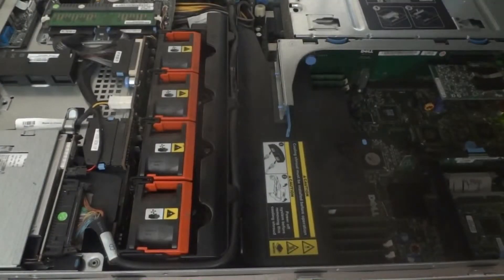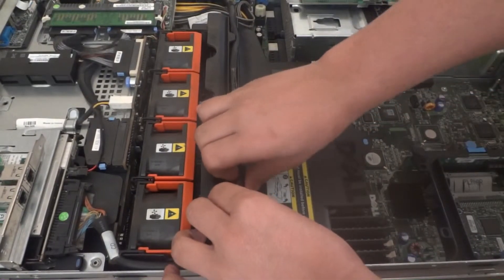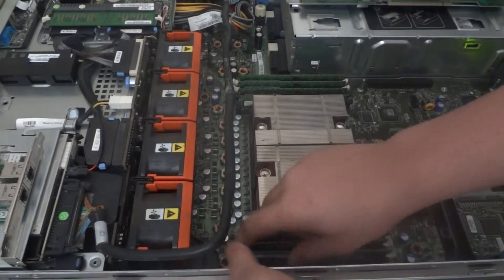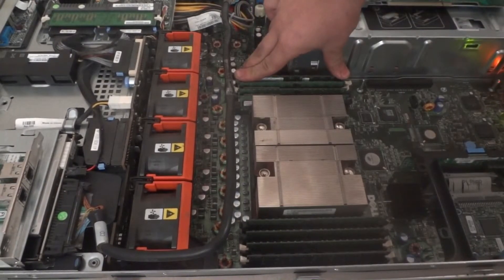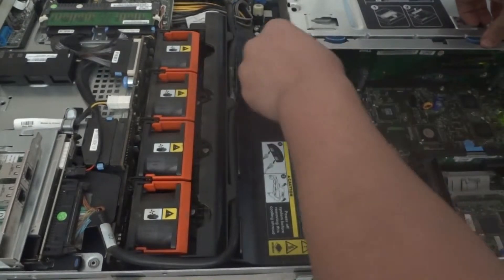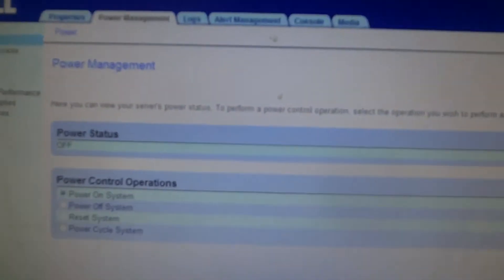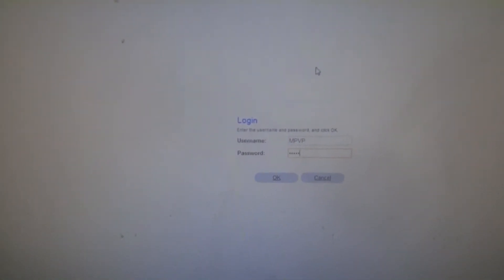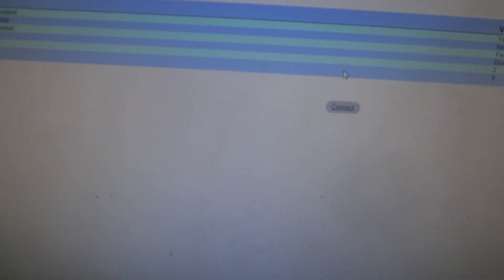Dell PowerEdge 2970 RAM install and DRAC5 boot!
I recently upgraded my server to 14GB for the time being, to allow me to host more Minecraft servers. And I give you guys a look at the DRAC5 booting process.